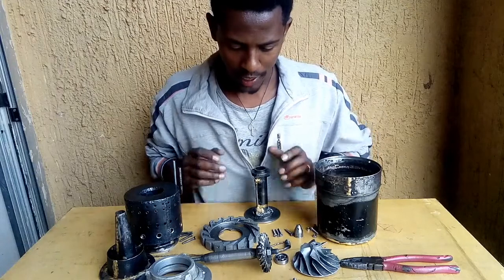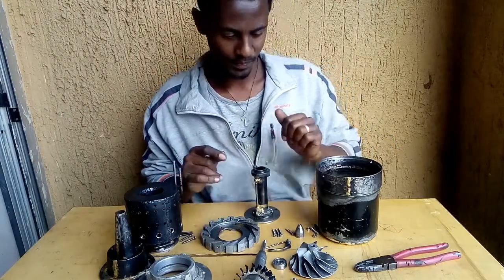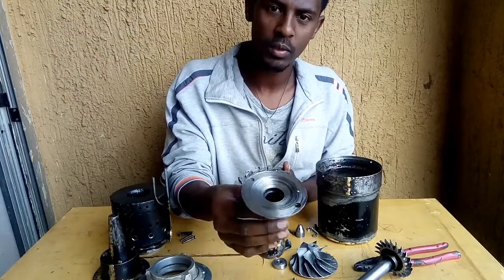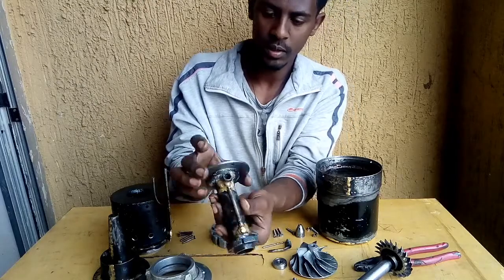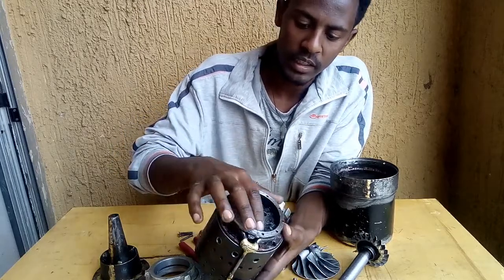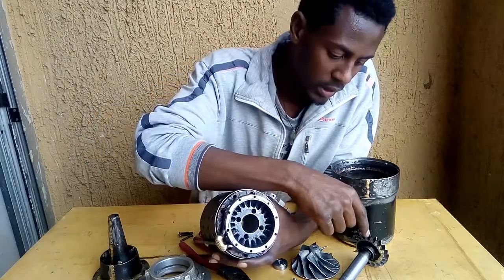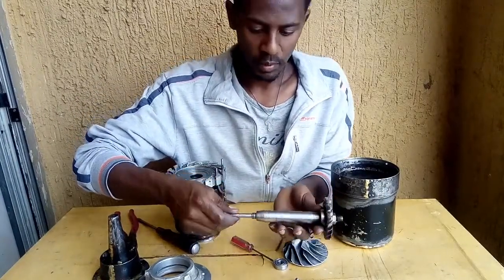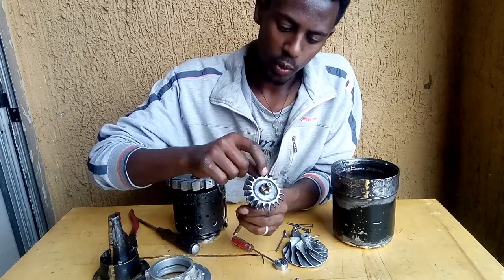The first Homemade mini turbojet engine in Ethiopia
July 7/2022

Hello guys, My name is Eyob Tesfaye. In this video i'm going to assemble my mini turbojet engine which is the first project in Ethiopia until now. All parts are handmade except the compressor and bearings. I made everything with self support and only by the help of God. I got this achievement passing through much more challenges. I hope after this video you will appreciate and exited. thank you!!!